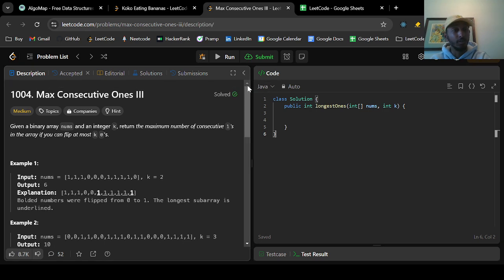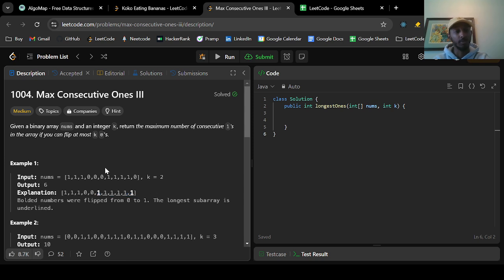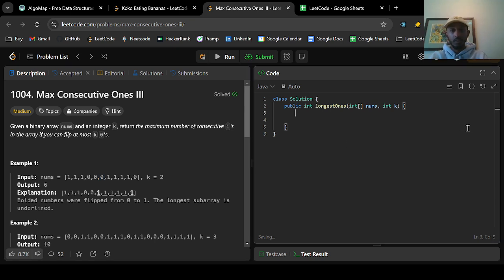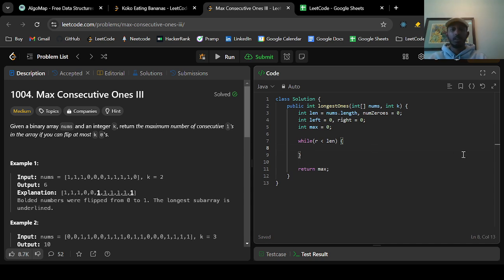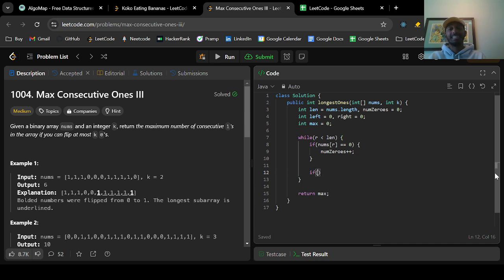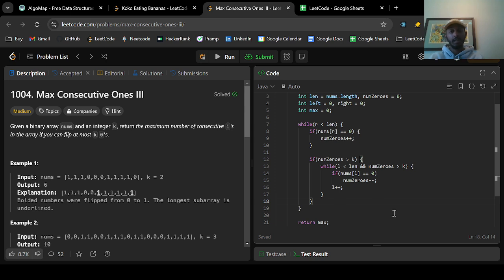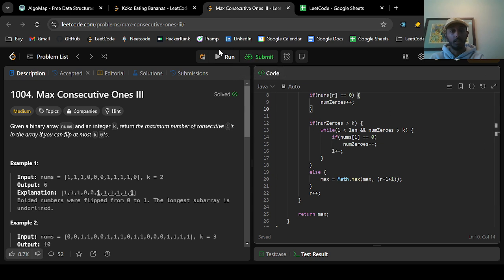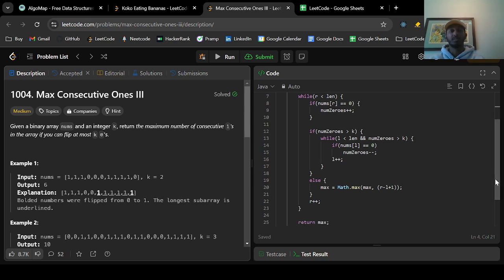Max Consecutive Ones III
In this video I briefly explain the Sliding Window technique and how it's used to solve this problem.